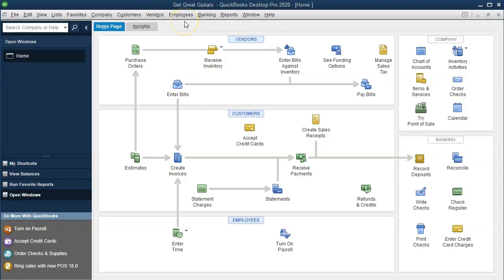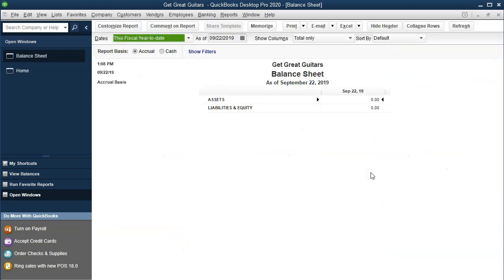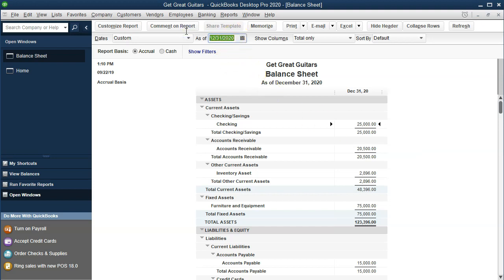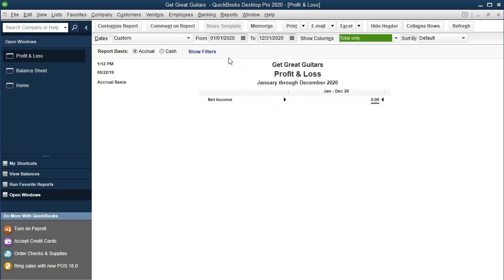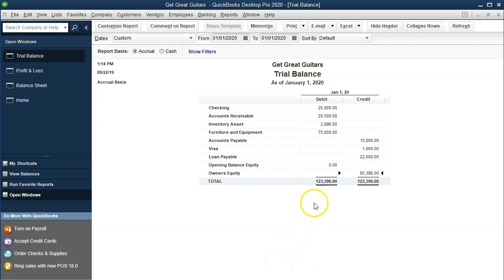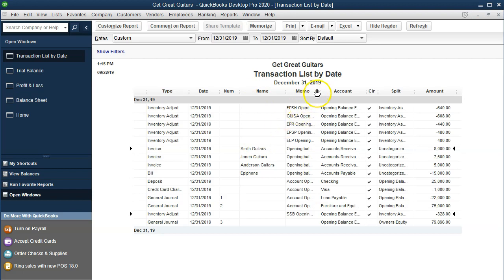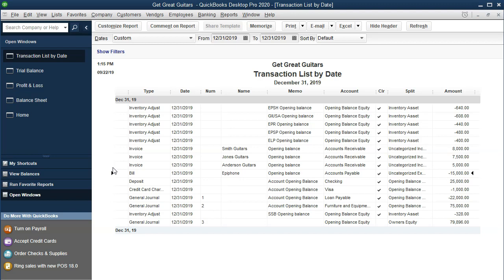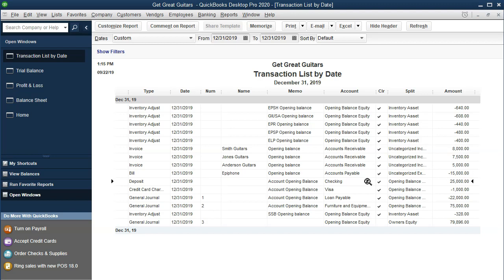Generate Transaction Detail Report To Review New Compan 6.45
Generate Transaction Detail Report To Review New Compan